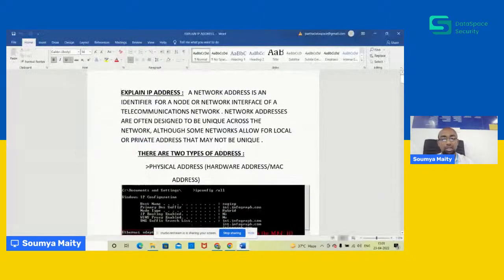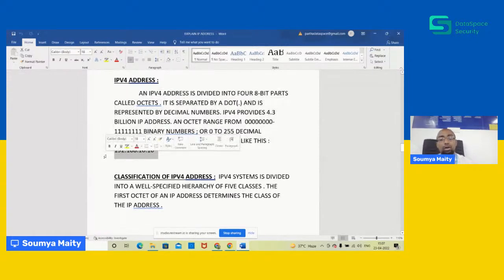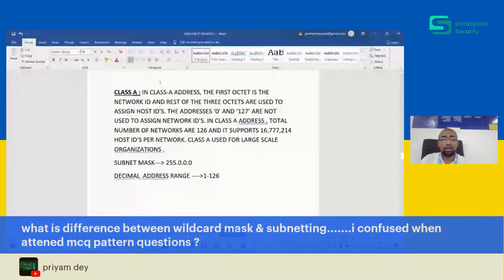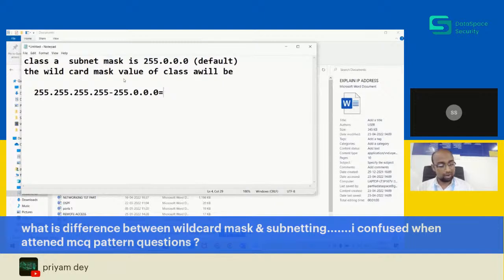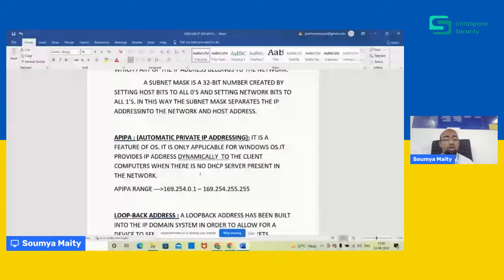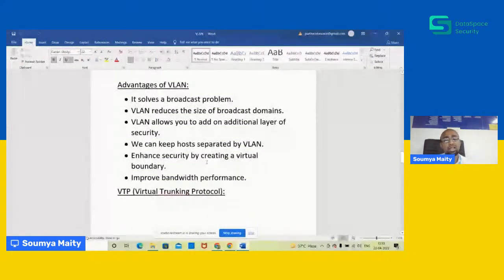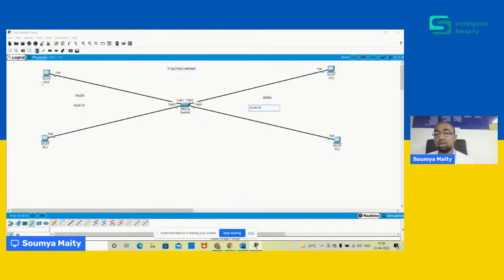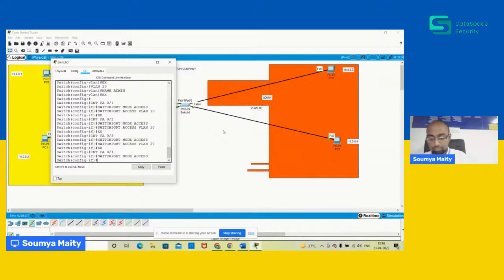Master Class on IP Address Switching (VLAN)